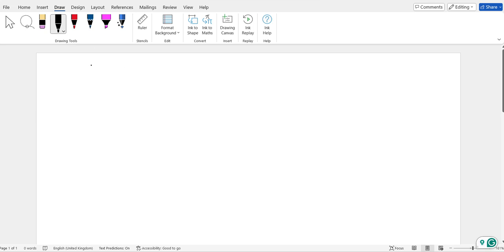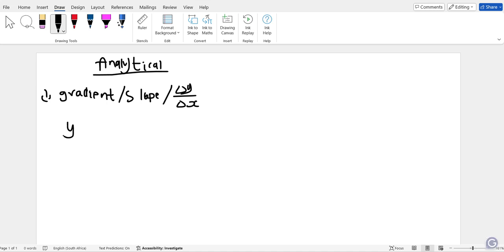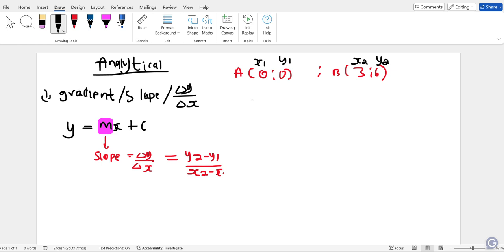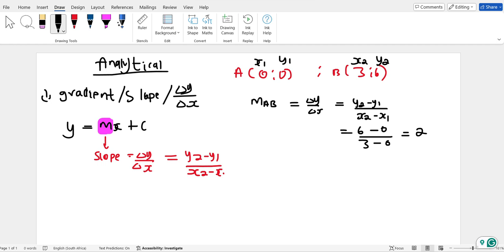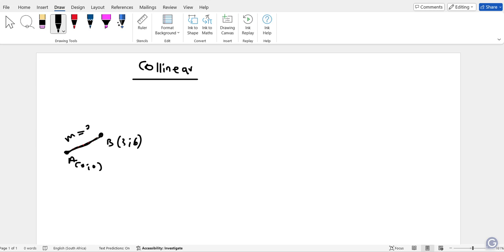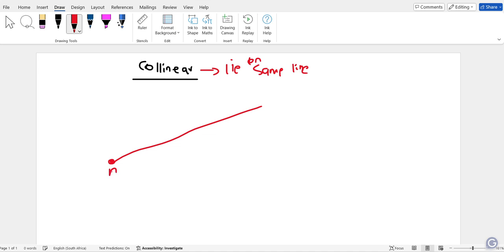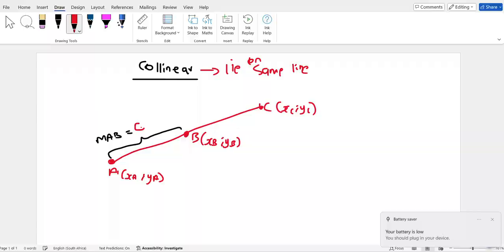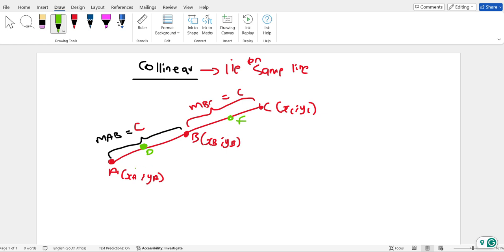Analytical geometry, Collinear points, gradient, MATHS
This lesson is on revision of collinear points and how to calculate the gradient/ slope.